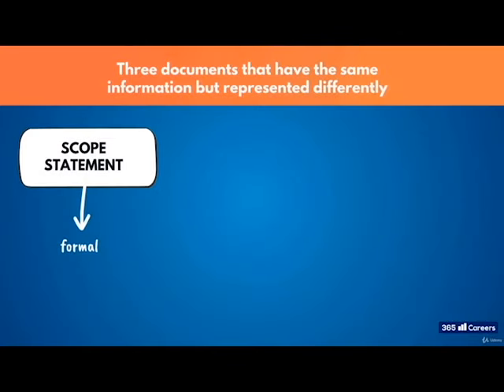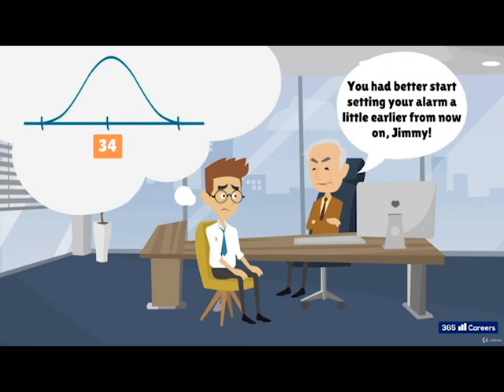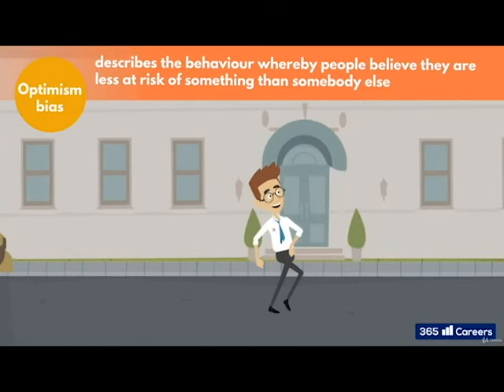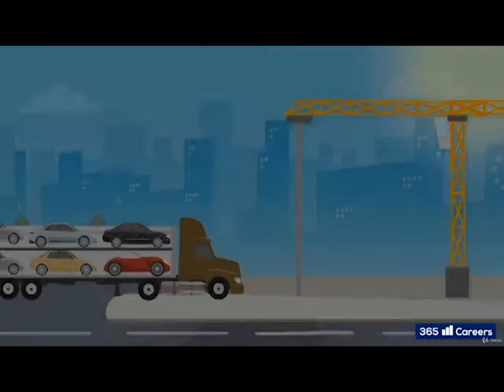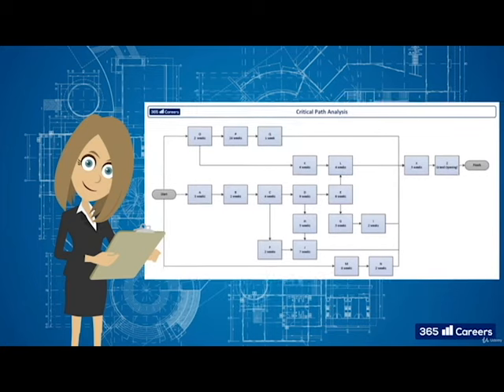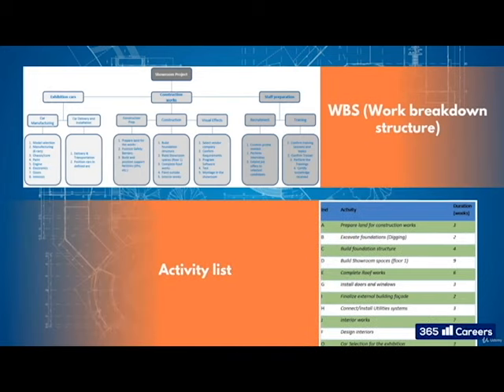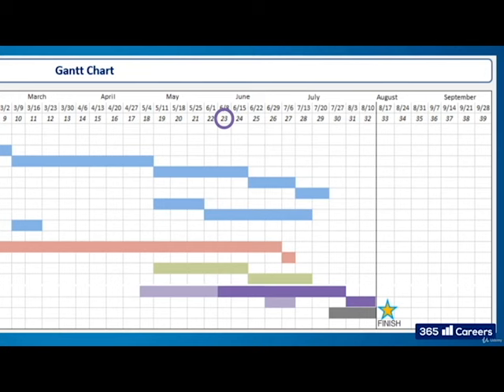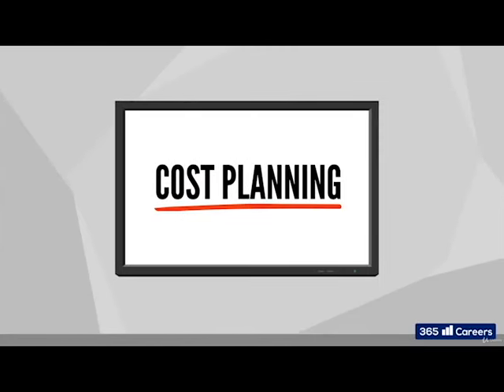4.The Art of Project Planning: Timelines & Schedules | Project Management Course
Unlock the secrets of effective project management with our in-depth course focusing on the planning phase.
This video tutorial provides a comprehensive guide to mastering timelines and schedules, crucial components of any successful project. Whether you're a seasoned project manager or just starting out, our course offers valuable insights and practical tips to enhance your planning skills.
Join us as we delve into the intricacies of project planning, from setting realistic timelines to creating efficient schedules, and learn how to take your project management skills to the next level.